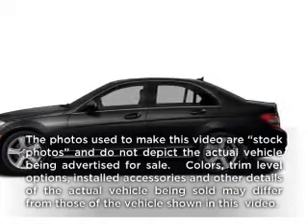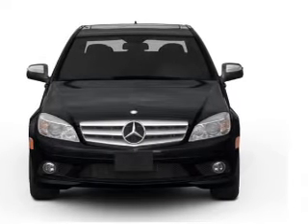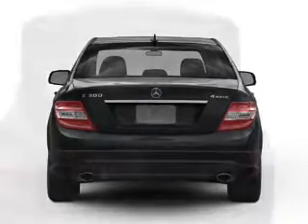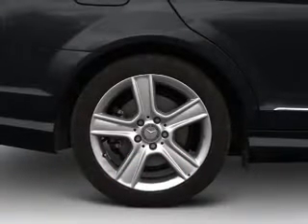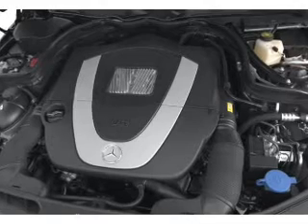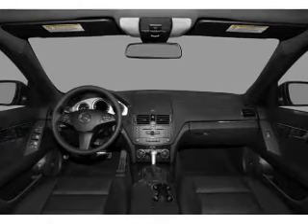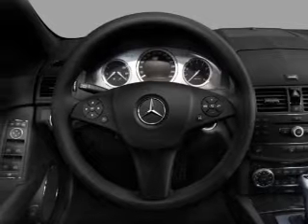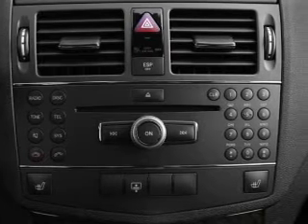2009 Mercedes-Benz C-Class - Burlington NJ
Year: 2009
Make: Mercedes-Benz
Model: C-Class
Trim: LUXURY
Engine: 3.0 liter 6 cylinder 24 valve
Transmission: Automatic
Color: Arctic White
Mileage: 26988
Address:
4397 Rt 130 S